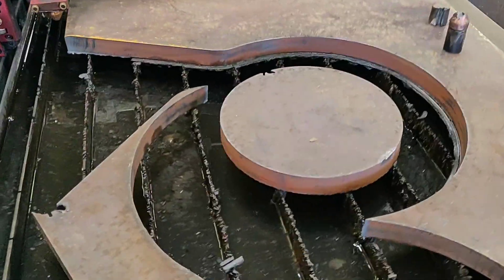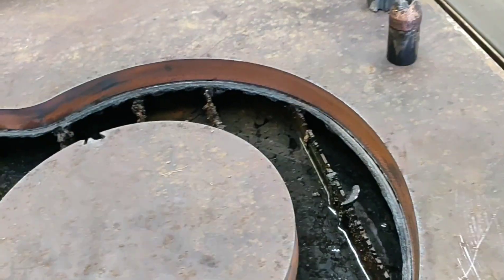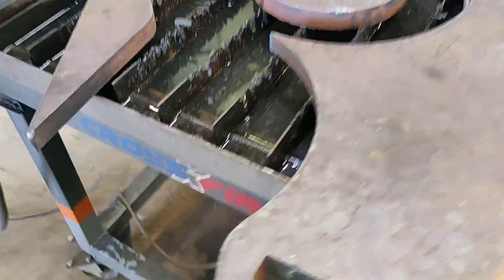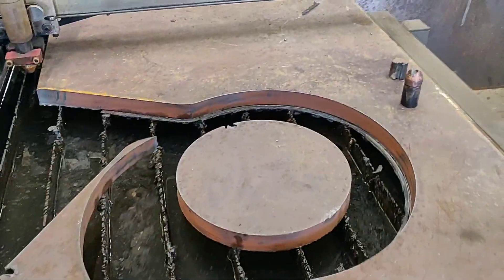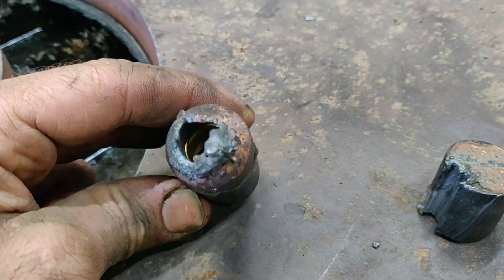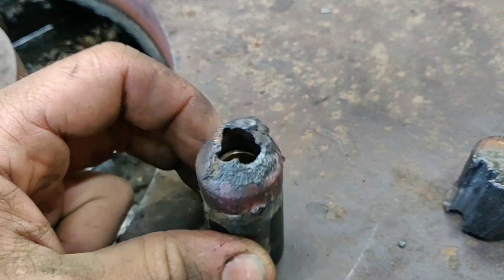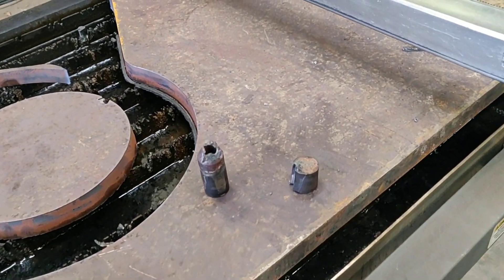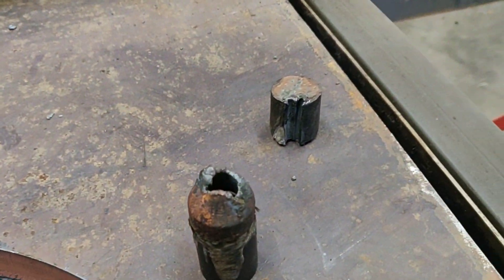UPDATE On My CrossFire + More 1" Action! - Hypertherm 85 - Langmuir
My Cross Fire bails me out again! Needed another piece like in my other 1" video. My Cross Fire keeps right on doing it's thing. 1" mild steel piercing is hard on things as you see in the end. Still sticking to my 3.6 second pierce delay and 16 IPM is about the top for my Hypertherm 85. I tried pushing close to 20 IPM, but my arc becomes a little too willing to pop to the top...